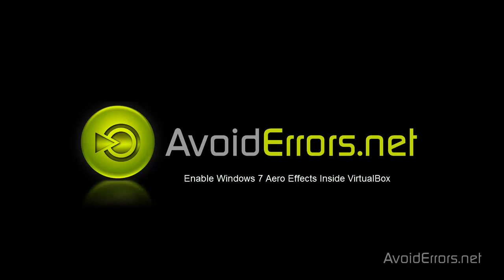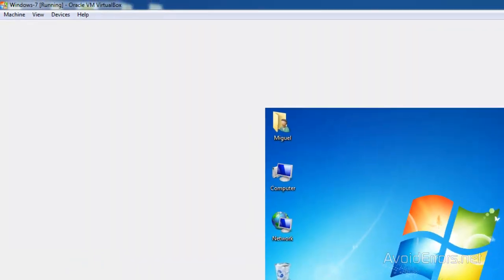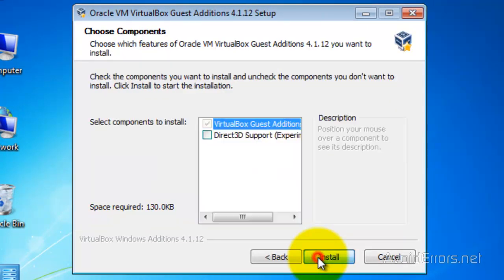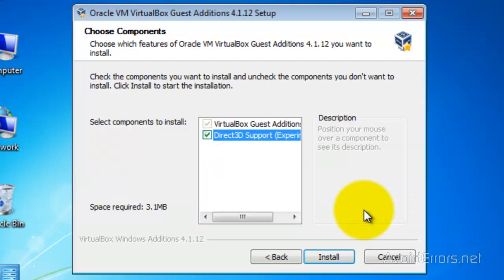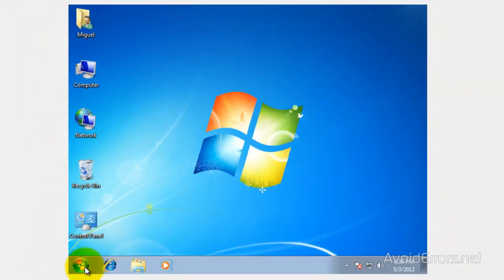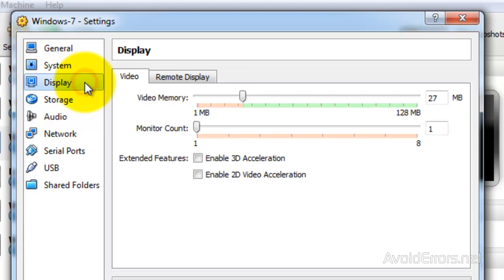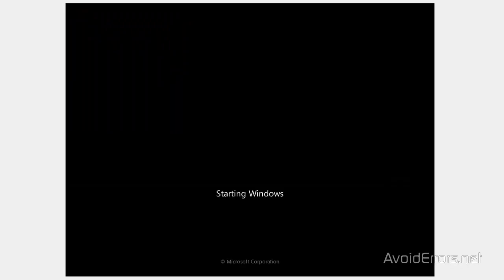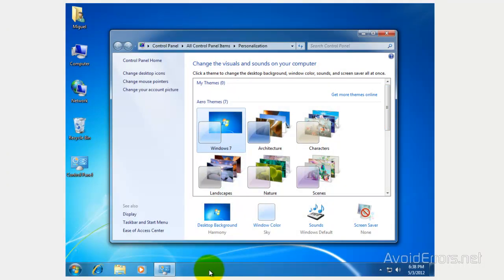Enable Windows 7 Aero Effects Inside VirtualBox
How To Enable Windows 7 Aero Effects Inside VirtualBox